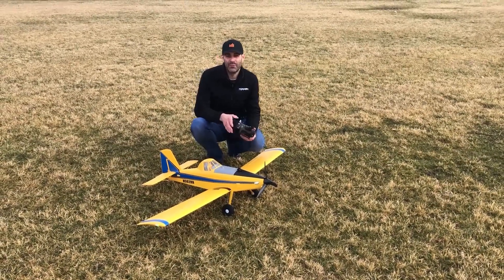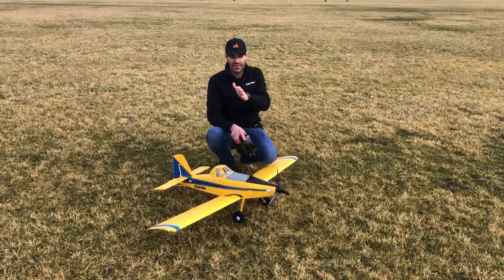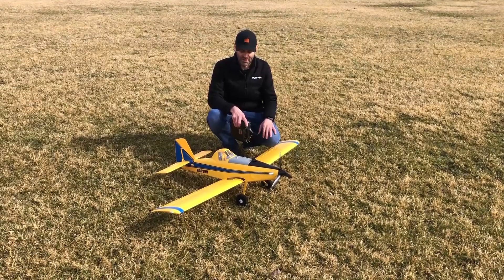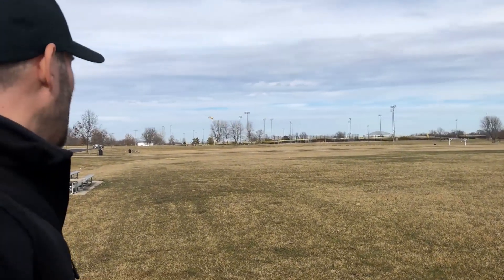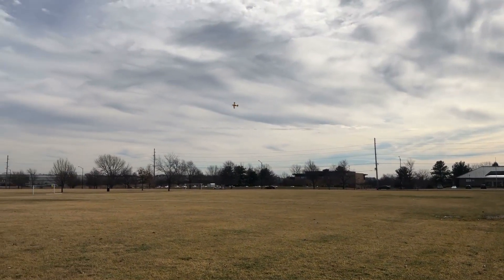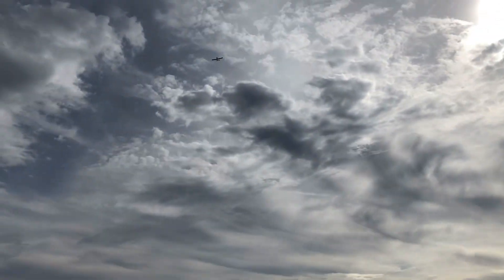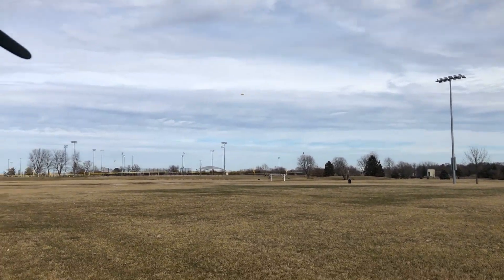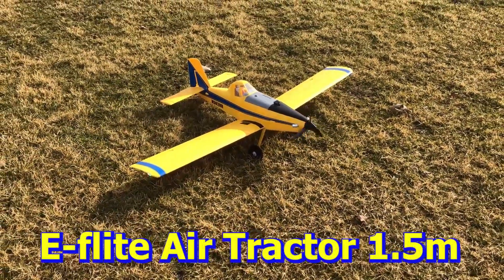Flight Talk: E-flite Air Tractor 1.5m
Please click "Show More" for links and more information. Filmed using an iPhone 8 (so it's best viewed on a larger monitor/screen and apologies for any focus issues!).

The E-flite Air Tractor 1.5m is an easy to fly scale replica of the capable crop duster that makes it a great first scale or low-wing model. It features functional LED lights and slotted flaps, plus it can be equipped with optional floats and skis.

Join us at the field with Jason Merkle to see and learn about the features, flying characteristics and more of the capable and easy to fly crop duster from E-flite!

for more information on the E-flite® Air Tractor 1.5m.